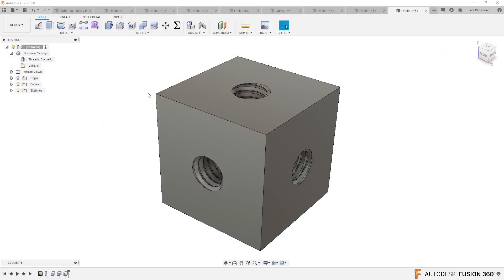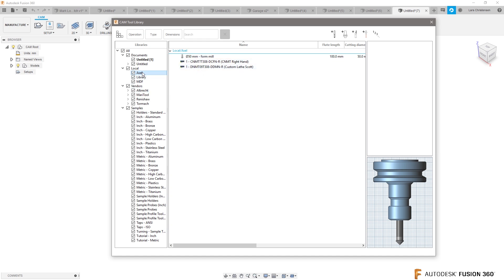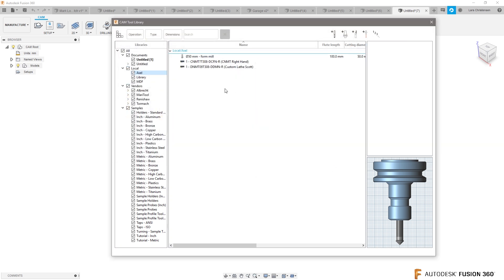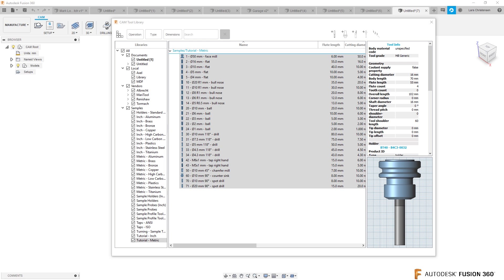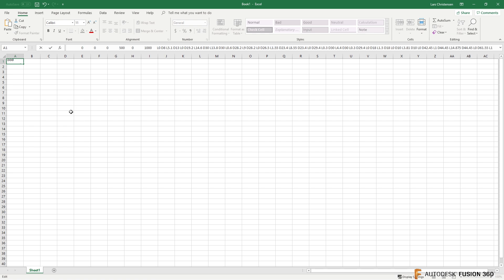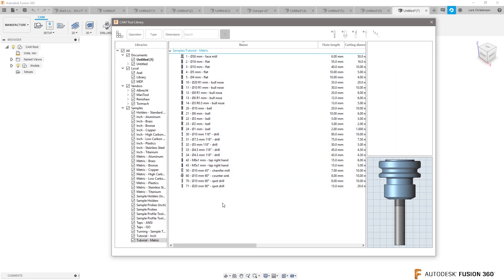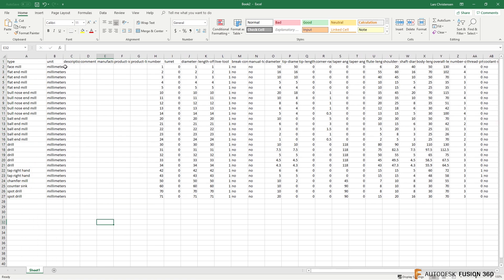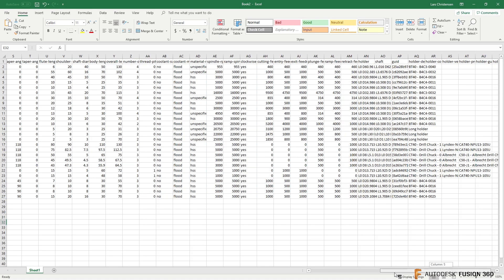Fusion 360 — How Print Your CAM Tool Library — Ask LarsLive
How Print Your CAM Tool Library is a snippet of Sunday's Ask LarsLive.